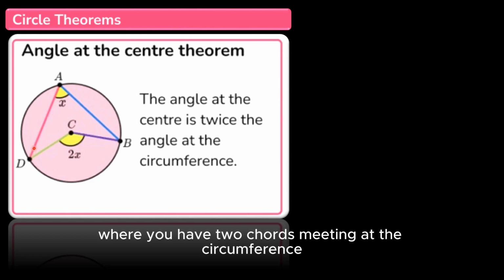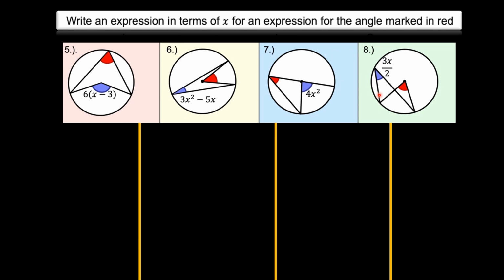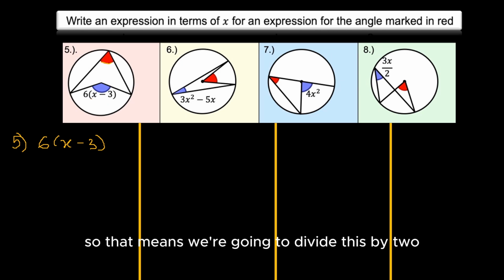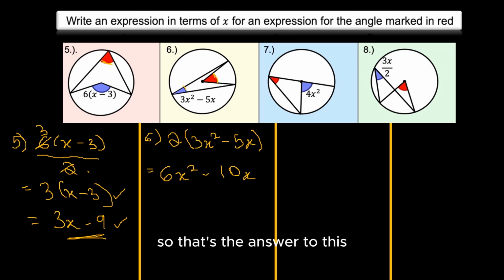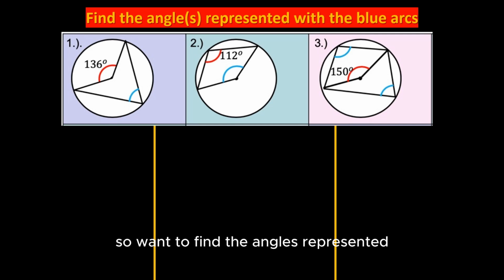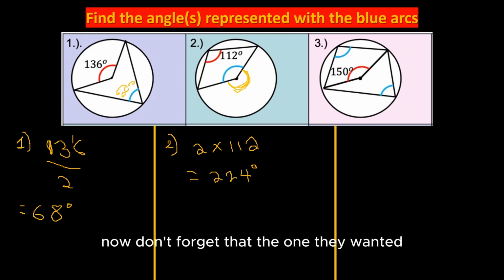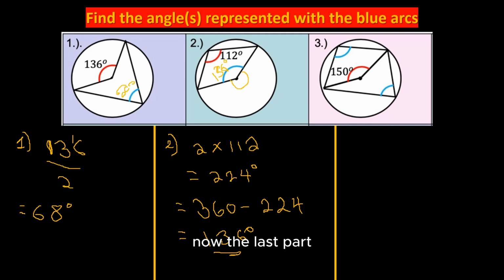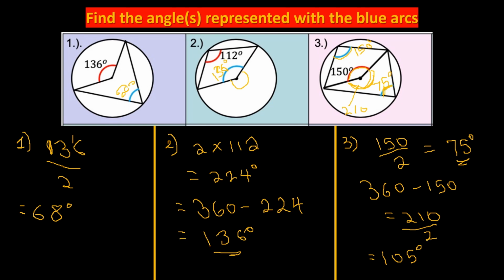Cracking the Code: How to Apply Geometry Circle Theorem 1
🔥 Get ready to dive into the mesmerizing world of Geometry as we unravel the mysteries behind Circle Theorem 1! 🌀✨ In this mind-blowing video, we break down the key concepts, provide crystal-clear explanations, and showcase real-world applications that will leave you in awe. 🌐🔍

🤓 Whether you're a math enthusiast, a student striving for excellence, or simply curious about the wonders of circles, this video is tailored just for you! 🎓💡

🔑 What's Inside:

🔄 Understanding the foundation of Circle Theorem 1
📐 Exploring practical examples and real-life scenarios
🌈 Unleashing the power of geometry for problem-solving
🤯 Mind-bending visualizations to enhance comprehension
🚀 Why Watch?

🧠 Elevate your geometry skills to the next level
🌟 Witness the beauty and elegance of mathematical concepts
🚤 Ride the waves of knowledge with an engaging and dynamic presentation
🎯 Unlock the secrets that make Circle Theorem 1 a game-changer in geometry

🎒 Students seeking clarity on Circle Theorem 1
🤔 Math enthusiasts hungry for intellectual stimulation
🚀 Educators looking for engaging teaching materials
🌐 Anyone curious about the captivating world of geometry
🌟 Join the Conversation:
💬💭 Comment your thoughts, questions, or favorite geometry hacks below. 🔔✨

📐 Geometry Decoded: Circle Theorem 2 Revealed!
🔍 Mastering Mathematical Puzzles: Fun with Circles!

🎓 Knowledge is Power - Embrace the Circles! 🌀💪